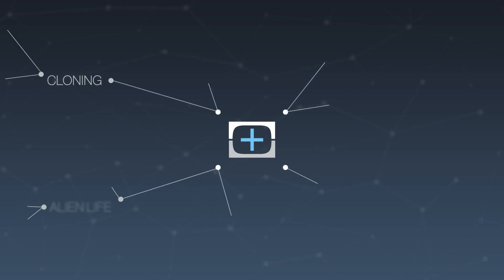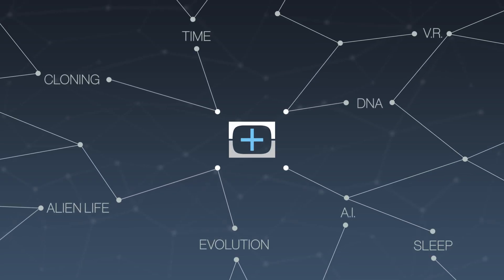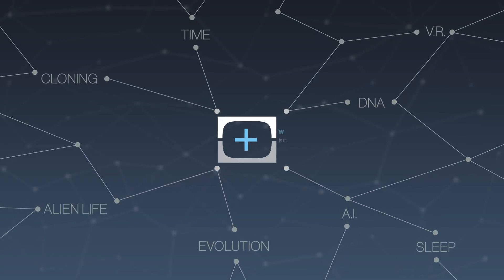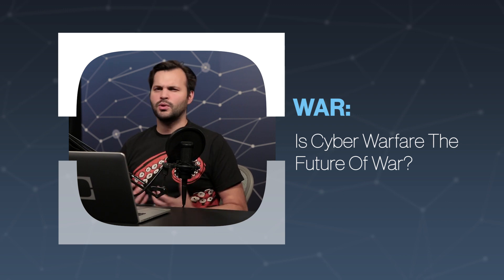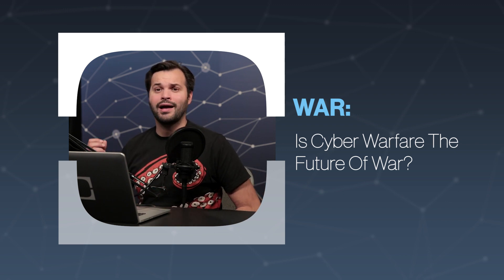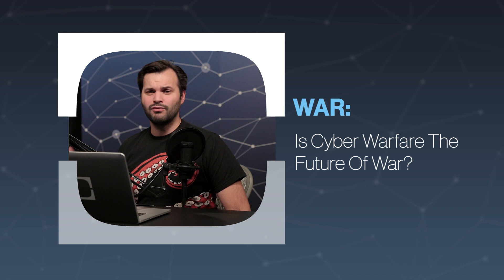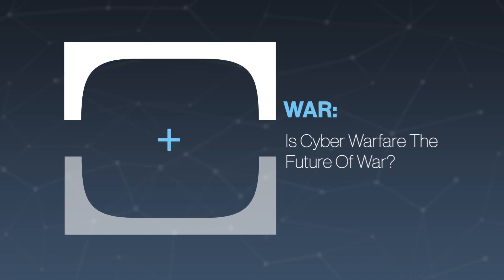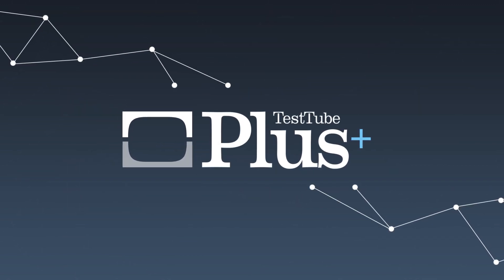Is Cyber Warfare The Future Of War?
Two security breaches on the US Office of Personnel Management put 21.5 million people's personal information at risk. Is this the future of warfare between countries?

“The Obama administration on Thursday revealed that 21.5 million people were swept up in a colossal breach of government computer systems that was far more damaging than initially thought, resulting in the theft of a vast trove of personal information, including Social Security numbers and some fingerprints."

“The United States is pulling spies from China as a result of a cyberattack that compromised the personal data of 21.5 million government workers, a U.S. official said Tuesday."

“The CIA pulled a number of officers from the U.S. Embassy in Beijing as a precautionary measure in the wake of the massive cybertheft of the personal data of federal employees, current and former U.S. officials said."

“A new Chinese stealth fighter jet’s design includes details obtained in a Chinese cyber-spying operation conducted seven years ago against the F-35 Lightning II, according to a new report based on conversations with US military officials and contractors."